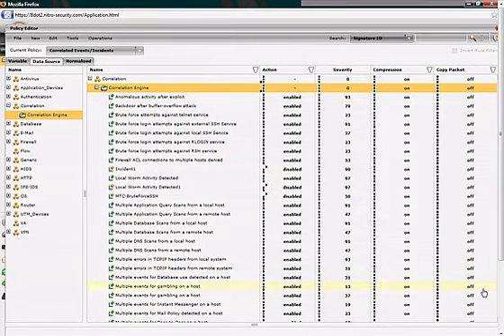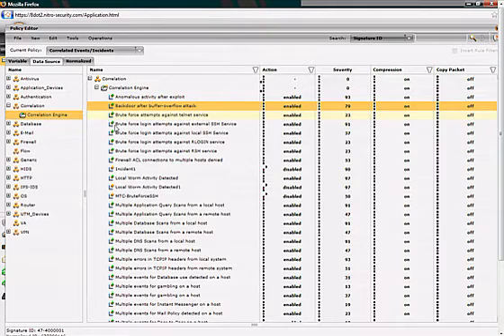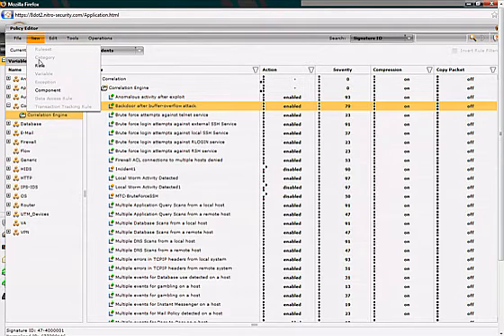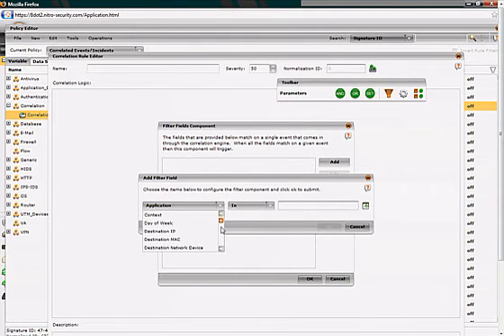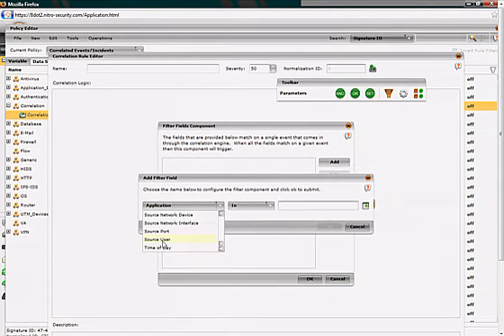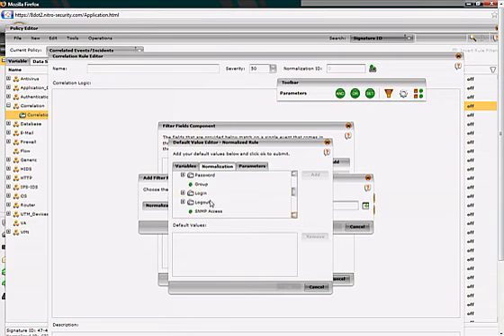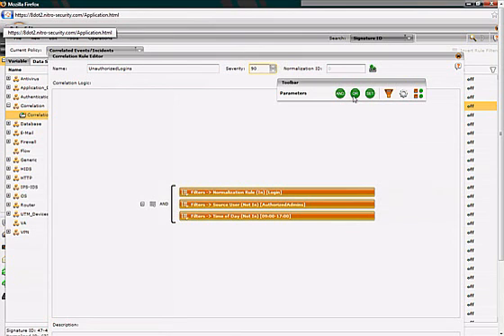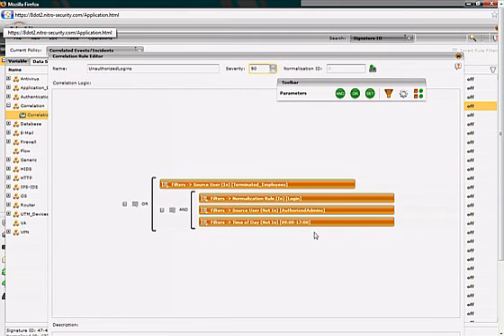Zero-Day Correlation: building a taxonomy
NitroSecurity CTO of information security, Michael Leland, demonstrates the creation of a new correlation rule to detect a new threat.